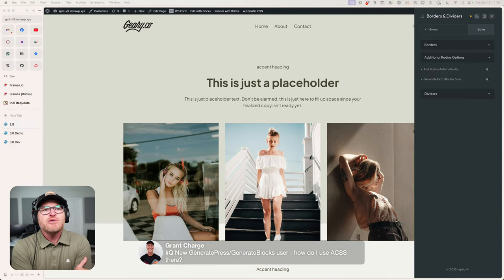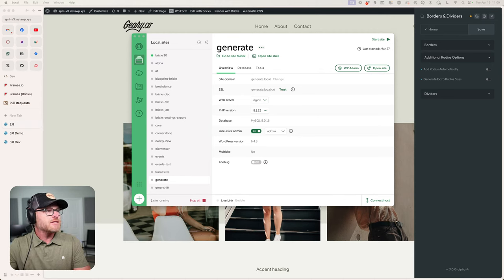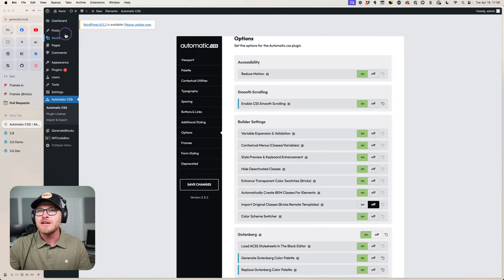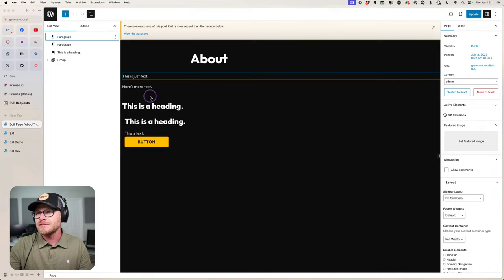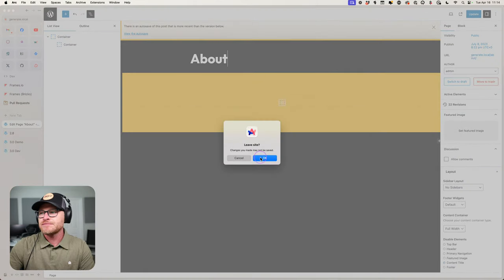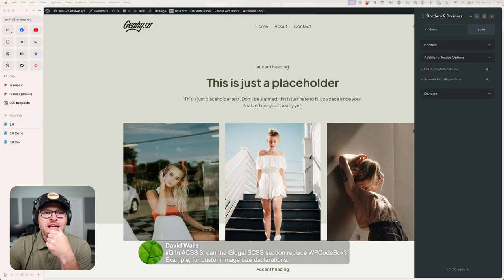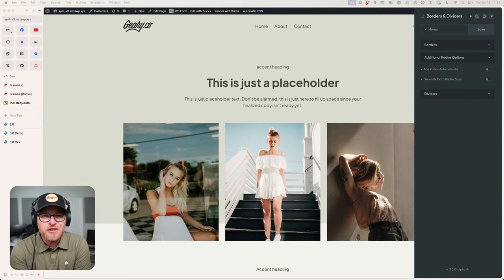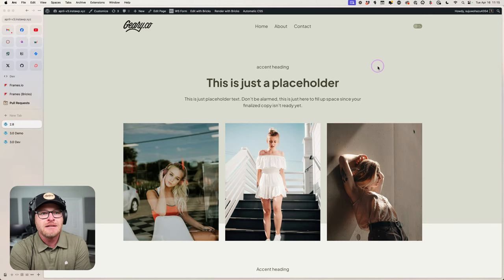WDD LIVE 055: ACSS & Frames OPEN Q&A & Live Tutorials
***Agenda***

There are a lot of new people interested in the ACSS & Frames approach. This livestream will focus on answering any/all questions about using ACSS & Frames for a hyper-efficient, consistent, and maintainable page building workflow. Questions can relate to both 2.x and 3.x versions.

Join me LIVE every Tuesday at 11am Eastern for in-depth web design and development critiques, plus spur-of-the-moment mini-tutorials based on our discussion!

WANT TO GET YOUR SITE CRITIQUED?

Through the critique process, you'll learn tips, insights, and best practices for things like:

- UX Design
- UI Design
- Technical SEO
- On-Page SEO
- Copywriting
- Content Marketing
- Conversion Optimization
- Offer Strategy
- Technical Development Best Practices w/ DOM Inspection
- And more!

*** MY TOOLS ***

*** INNER CIRCLE ***

Step up your design/dev game, make more money, and get the full scoop on scaling your digital agency! When it comes to the Inner Circle, I don't hold back.

*** SOCIAL ***